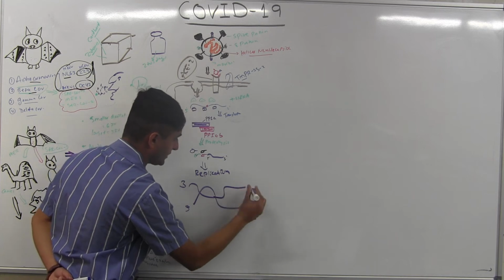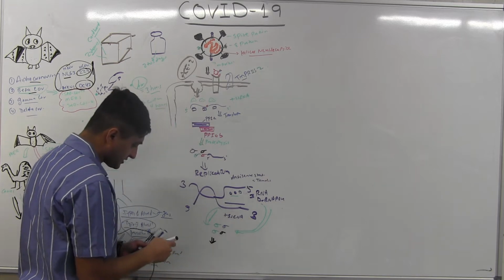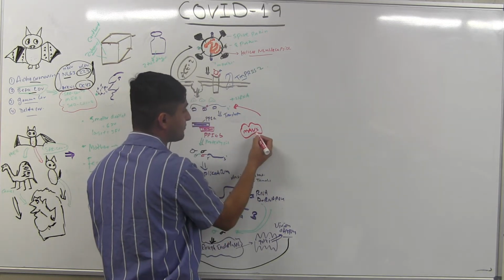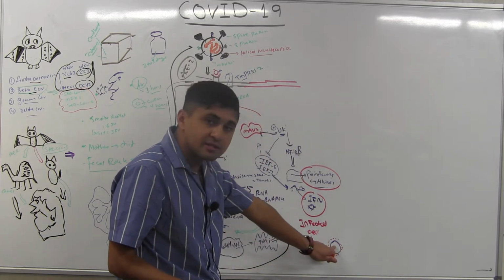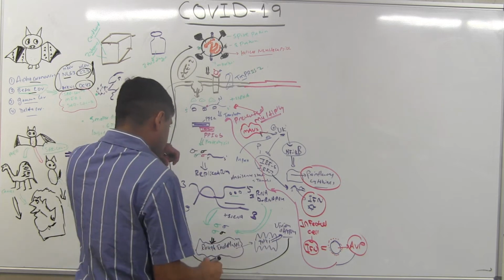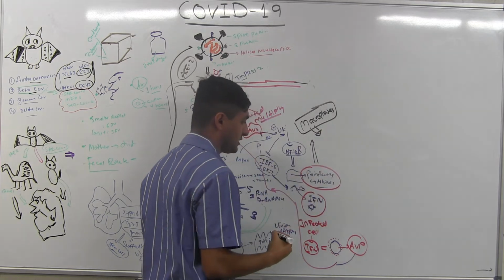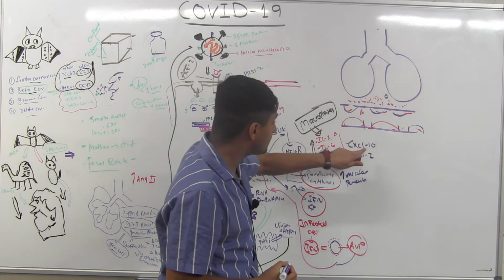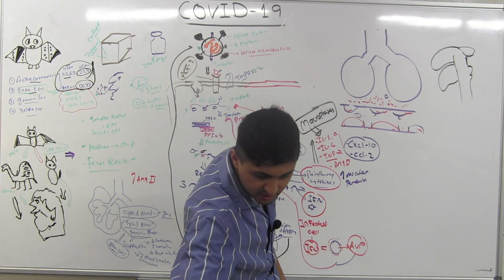Corona Virus Disease (SAR-CoV-2) Part 3/5 | Transmission | Pathophysiology | Immunology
How the Covid-19, namely the Virus SAR-COV2 spreads and causes different symptoms to harm your body. Corona virus disease (COVID-19) caused by SARS-COV2 is a new disease that was discovered in late December 2019.

It is important to be take precaution and main respiratory, body and mental hygiene.

Topics Covered: Middle East Respiratory Syndrome (MERS-CoV) Severe Acute Respiratory Syndrome (SARS-CoV).

Common signs and symptoms: Dry Cough, Fever, Shortness of breath

Severe cases - You may see Penumonia, Cardiac Failure, Kidney Failure and even Death.

Resources - WHO, CDC